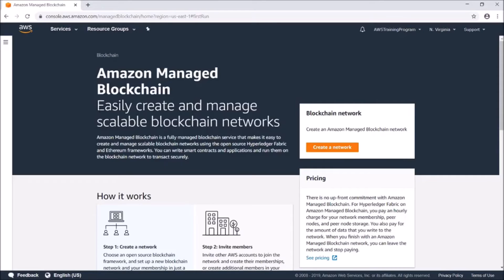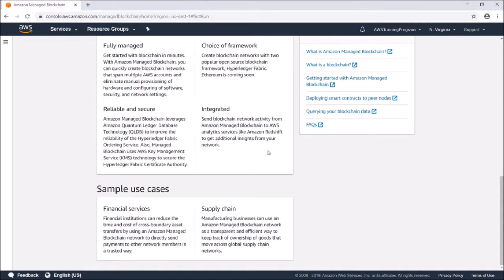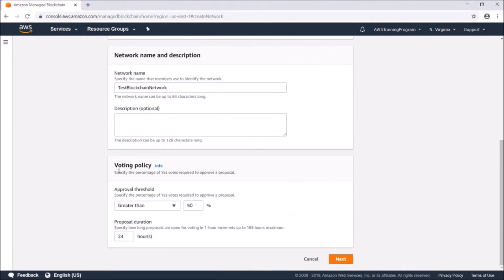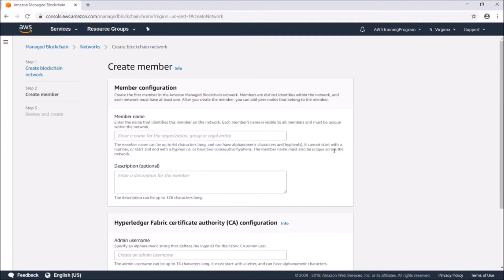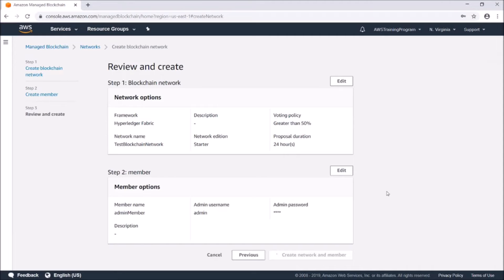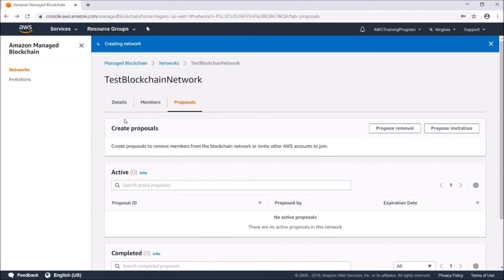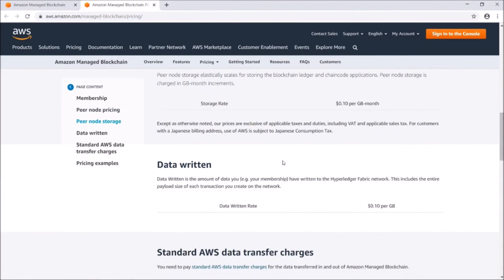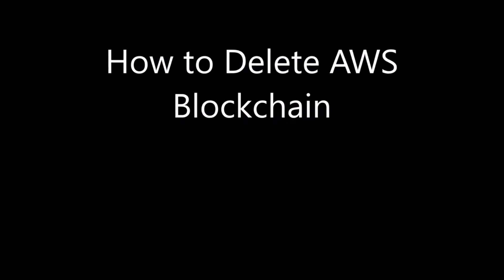How To Create Amazon Managed Blockchain Network?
This tutorial will show you how to create Amazon Managed Blockchain Network in AWS.

Amazon Managed Blockchain is a fully managed service that allows you to set up and manage a scalable blockchain network with just a few clicks. Amazon Managed Blockchain eliminates the overhead required to create the network, and automatically scales to meet the demands of thousands of applications running millions of transactions. Once your network is up and running, Managed Blockchain makes it easy to manage and maintain your blockchain network. It manages your certificates and lets you easily invite new members to join the network.